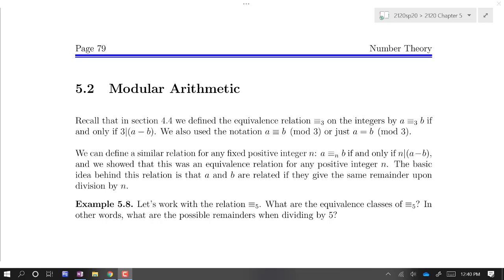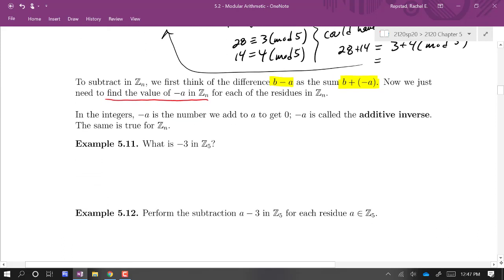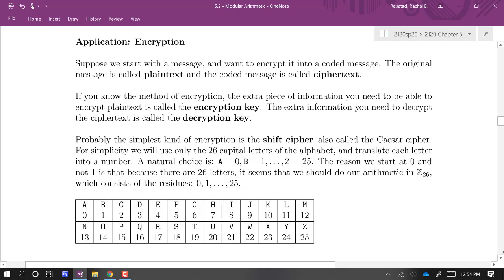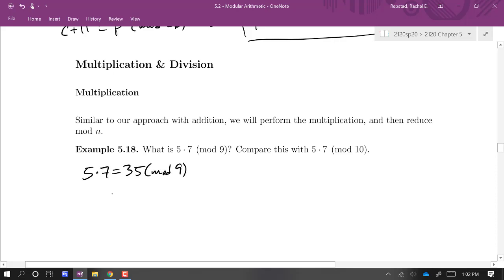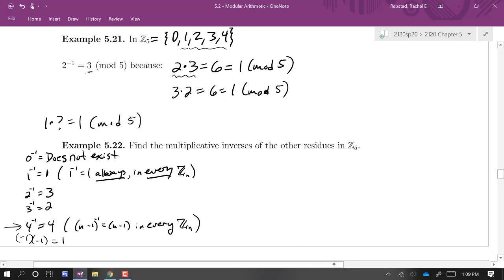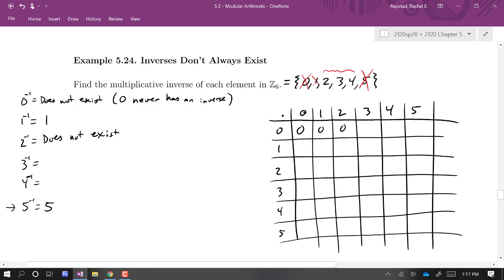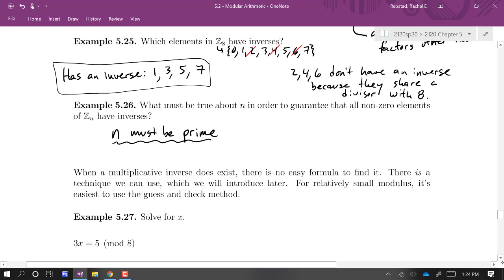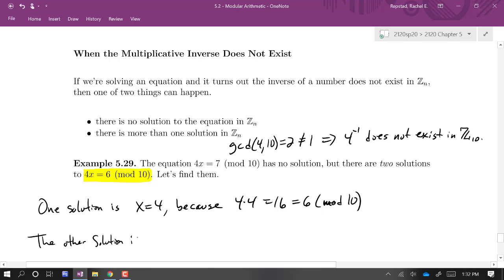MAT-2120 - 5.2 - Modular Arithmetic